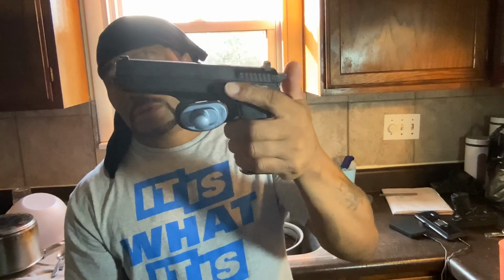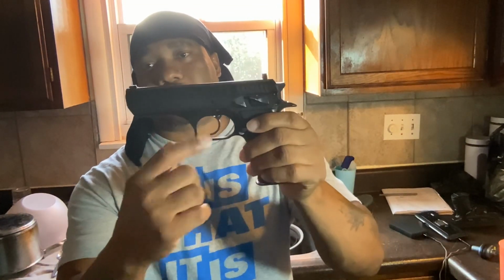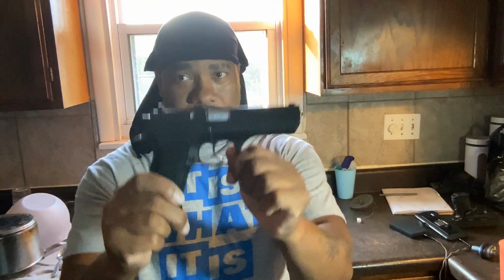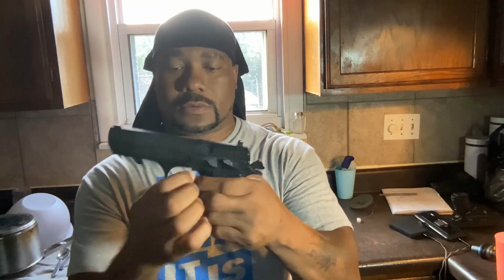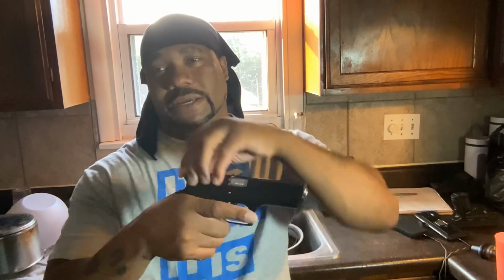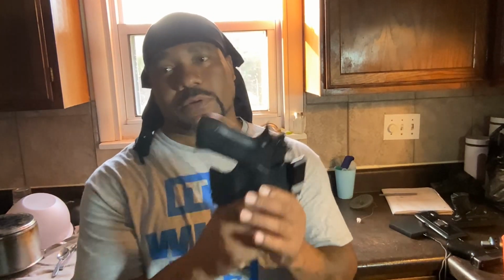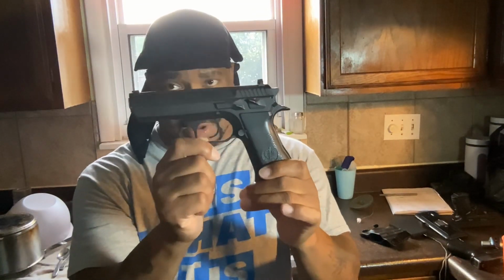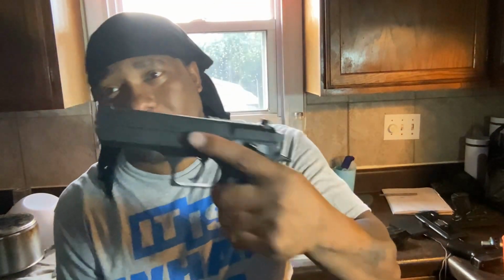What’s your thoughts on This